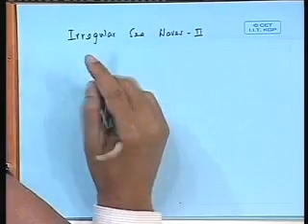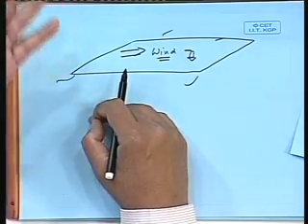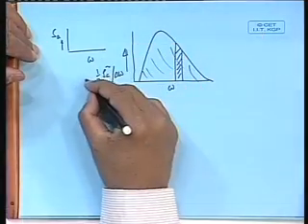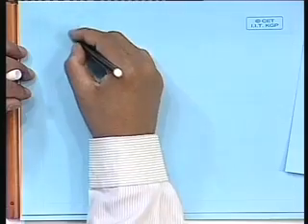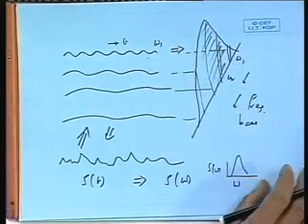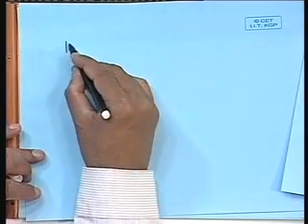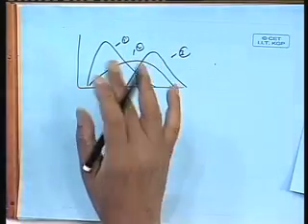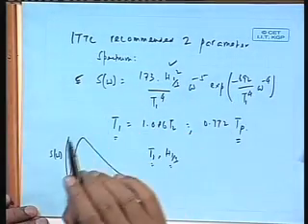Lecture - 24 Irregular Sea Waves - II